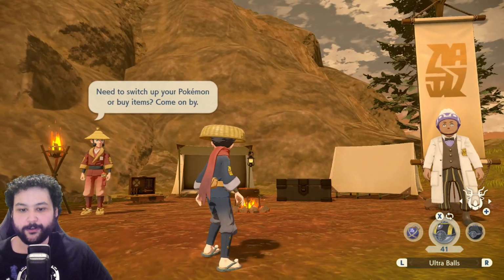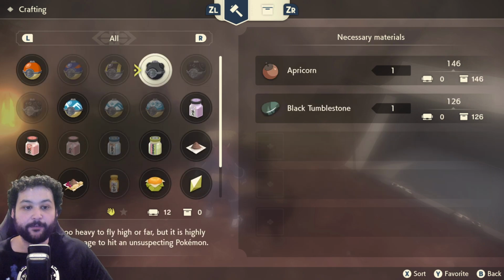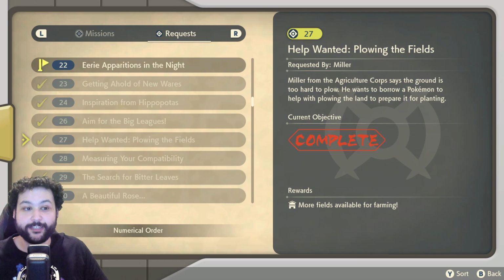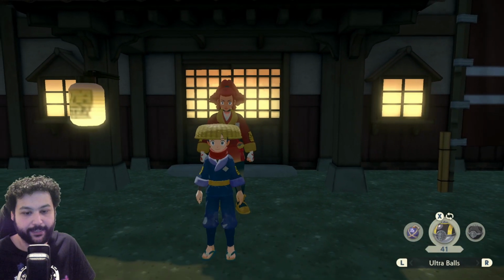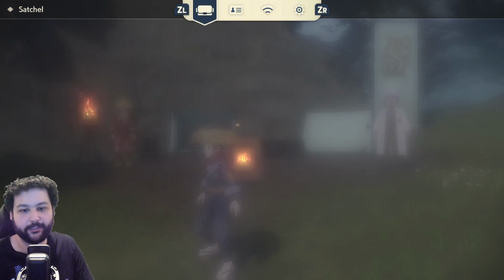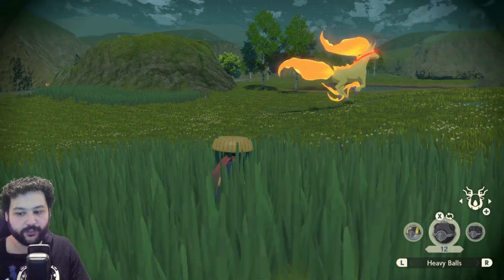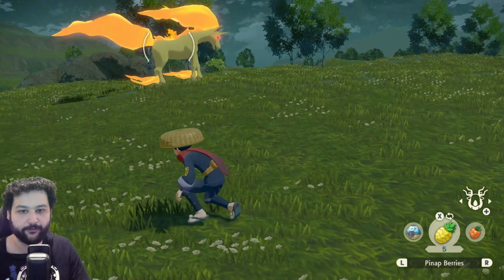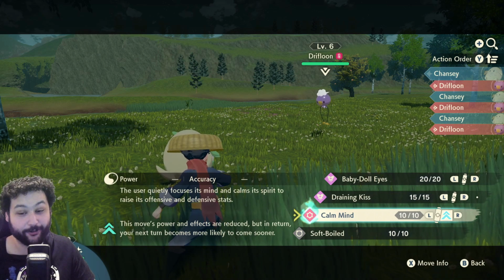10+ Tips and Tricks for Starting Pokemon Legends Arceus!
Over 10 tips and tricks for Pokemon Legends Arceus to improve your Pokemon experience!
10+ Tips and Tricks for Starting Pokemon Legends Arceus!